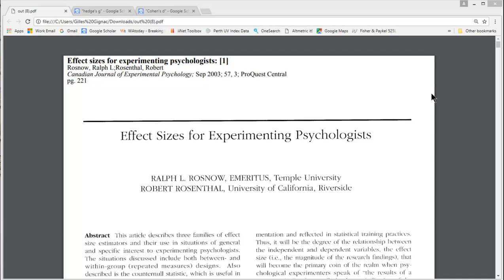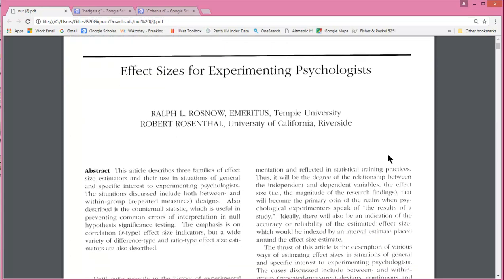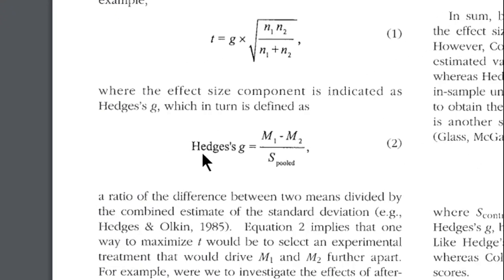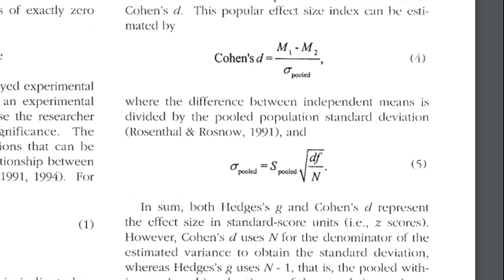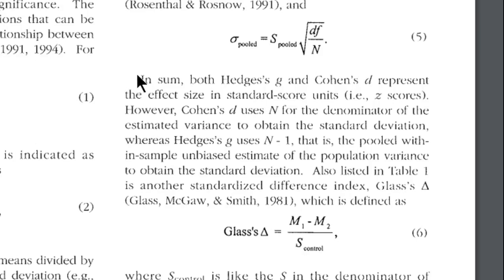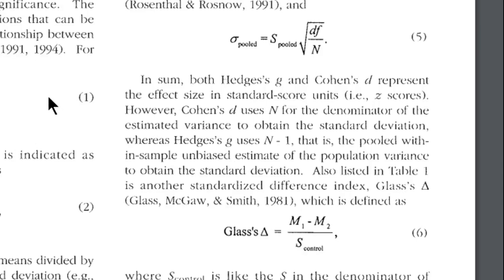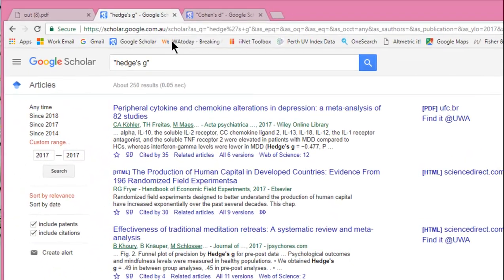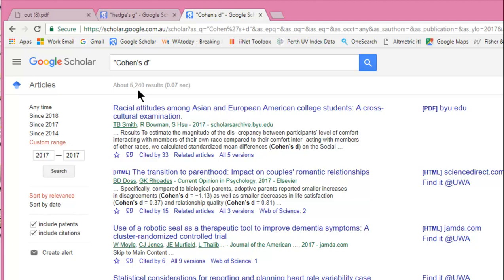Cohen's d vs Hedges g? Explained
I explain the difference between Cohen's d and Hedge's g. I also point out that Cohen's d is far more commonly reported in the literature, even though it shouldn't be. People are effectively mislabeling Hedge's g as Cohen's d.